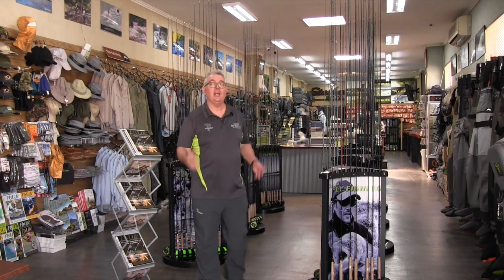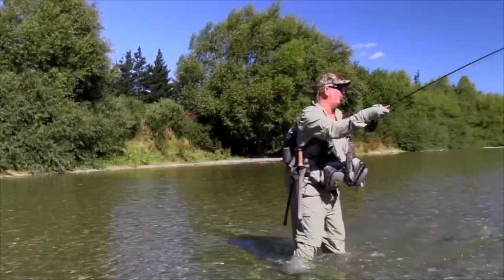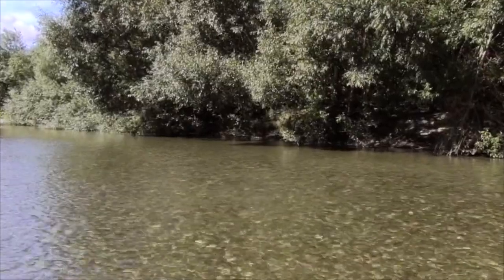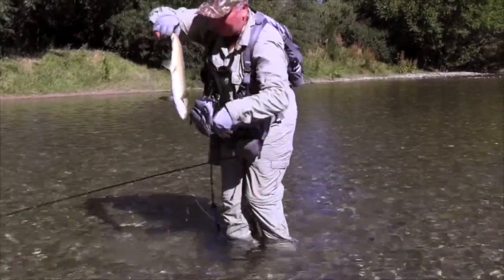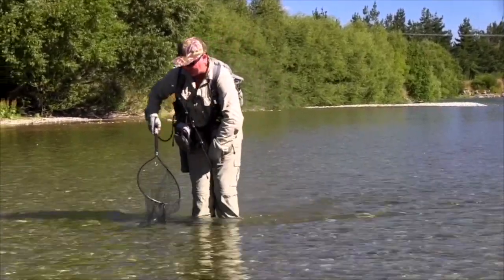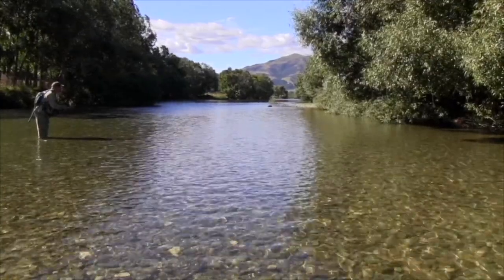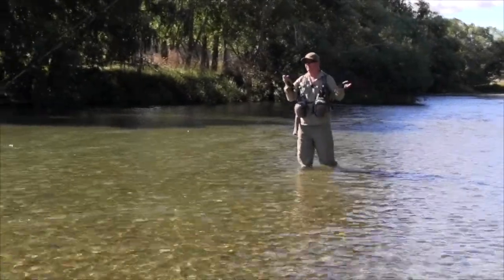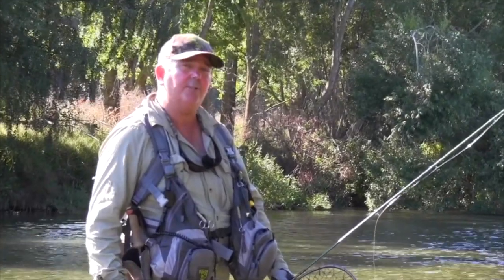OTF 7 1 NZ Willow Grubbers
Gavin Hurley fly fishing in Southland New Zealand, just below Queenstown during the now famous willow grub fall...
I'm not sure if there is a better time to be in NZ, all browns feeding consistently off the top, it is where fly fishing dreams are made... Or broken...